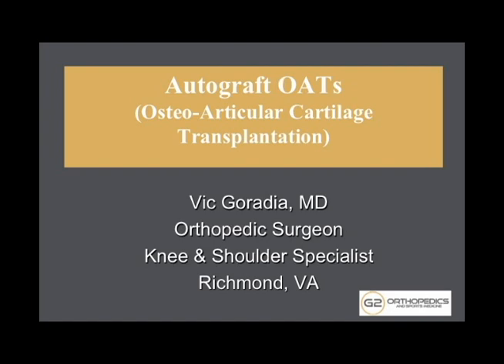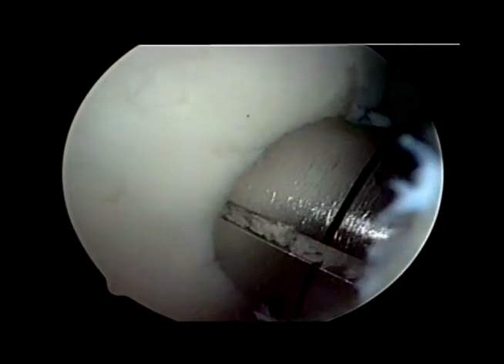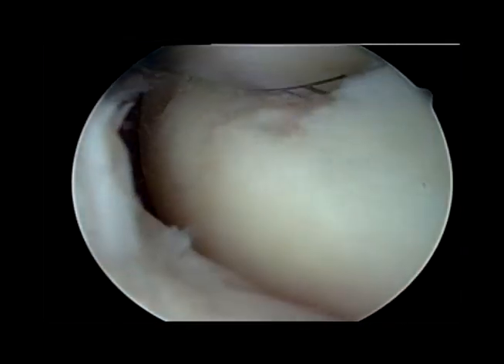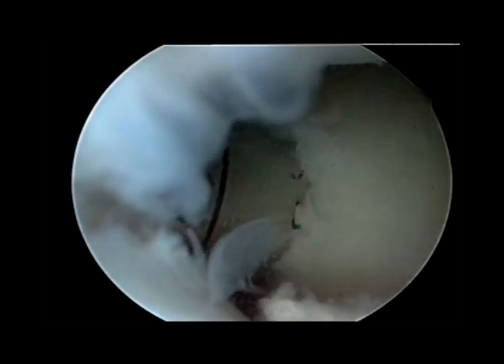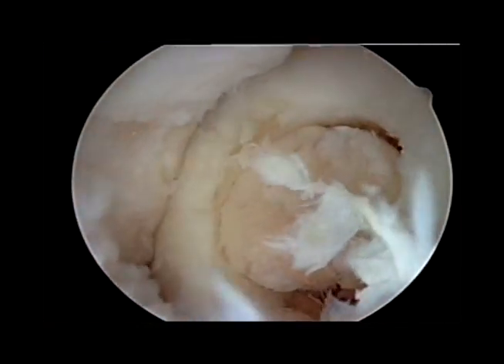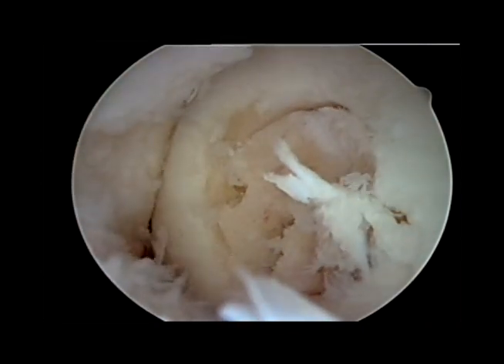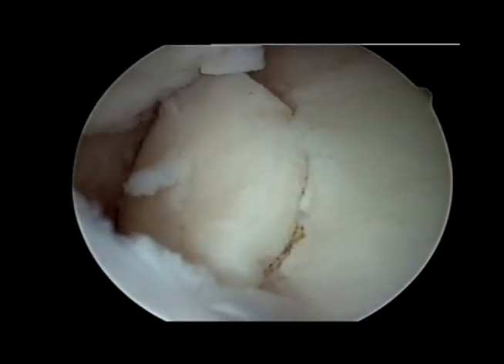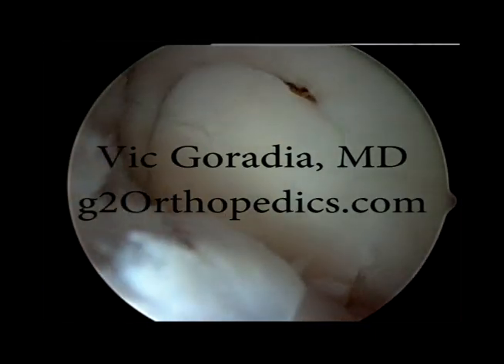OATs Autograft Cartilage Transplantation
Osteo-Articular Cartilage Transplantation can be performed with donor cartilage or by harvesting cartilage from the patient. This is most commonly harvested from a non-weightbearing area of the patients' knee and transplanted to the weight-bearing defect. The patients' own cartilage can be used when defects are less than 20mm and preferably closer to 10mm in size. Additionally the cartilage surrounding the defect must be normal. For larger defects donor cartilage can be used.

Dr. Vic Goradia with G2 Orthopedics and Sports Medicine in Richmond, VA has been treating cartilage defects since 1999 and offers a variety of surgical and non-surgical treatments.